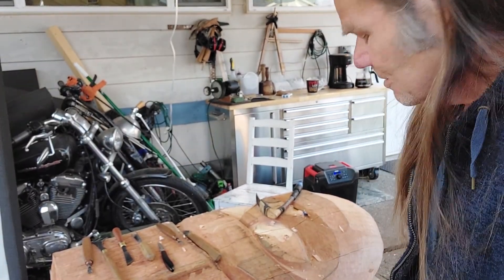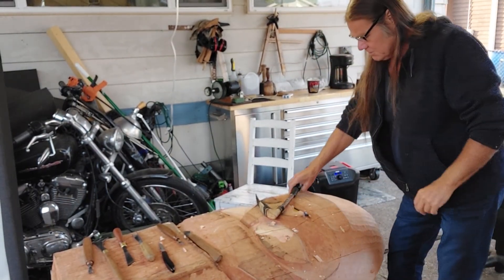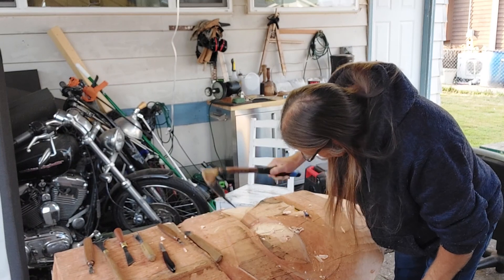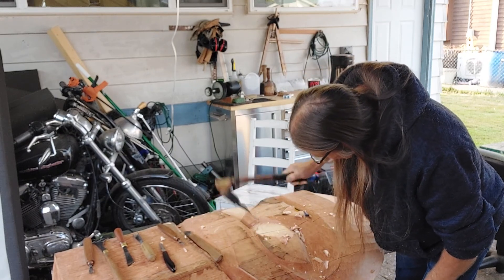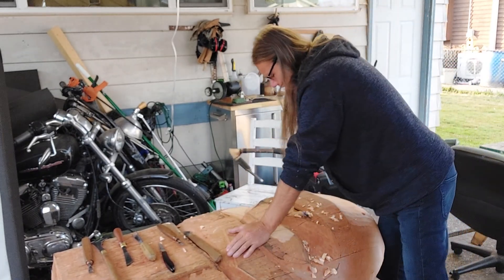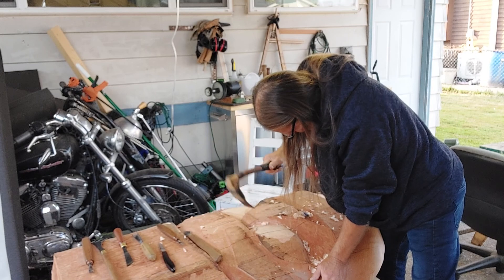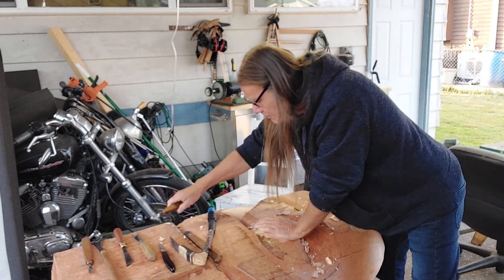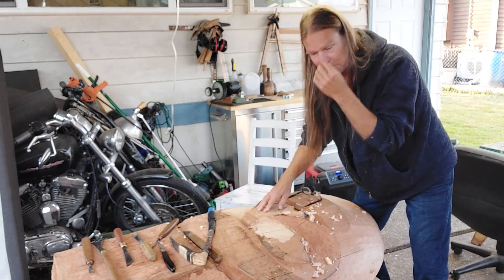Join Fred Fulmer Tlingit Artist, Back To Carving On This Large Mask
In this video, I'm thinking out loud as I figure out where I'm going to continue the carving process.